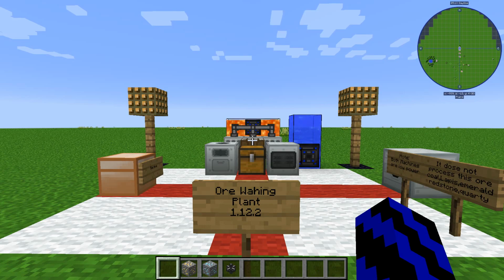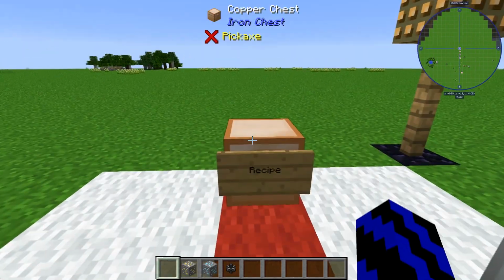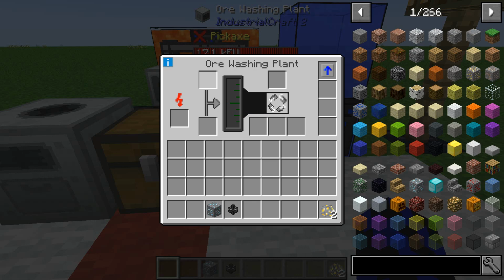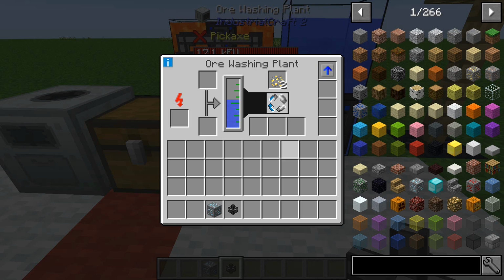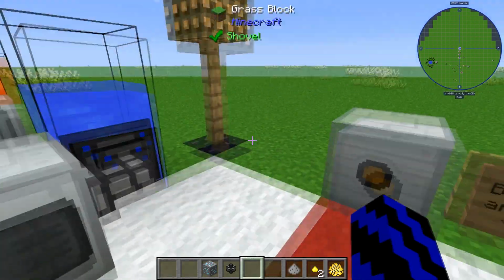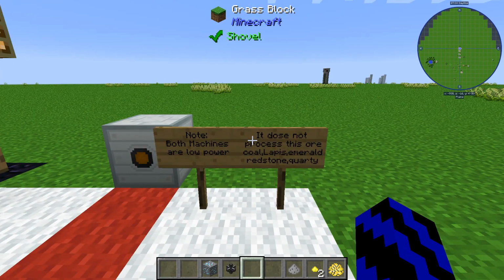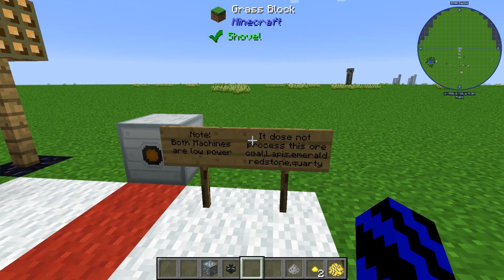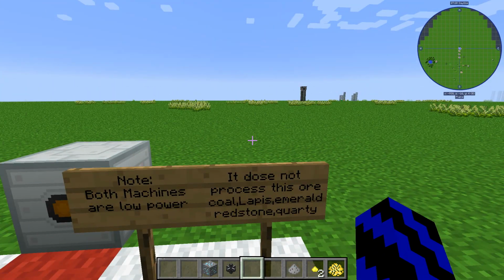IC2 Ore washing plant 1.12.2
Back For More

This is a update on the Ore washing plant I will be showing you from the start how to craft and using this Manichean. As well as what has been changed and on all the update I have based this from the FTB Direwolf20 pack 1.12.2.

For any more info about this mod please just ask.

Thanks
FireTheLier